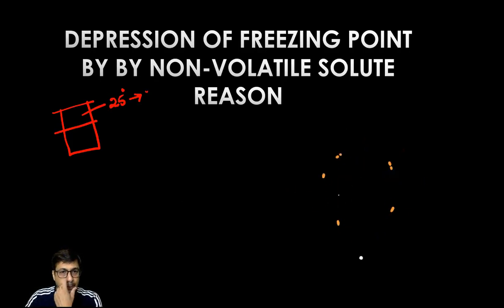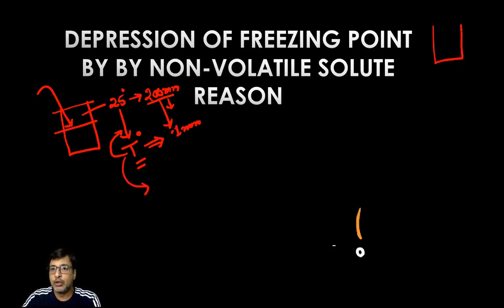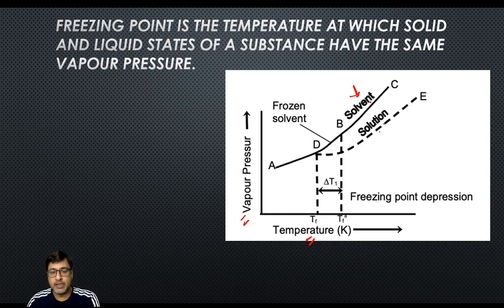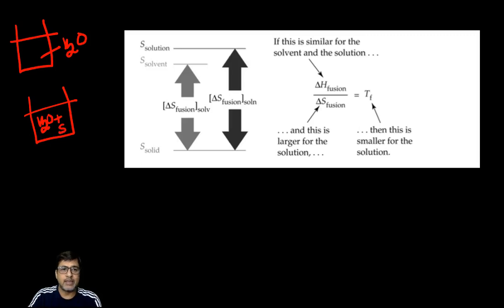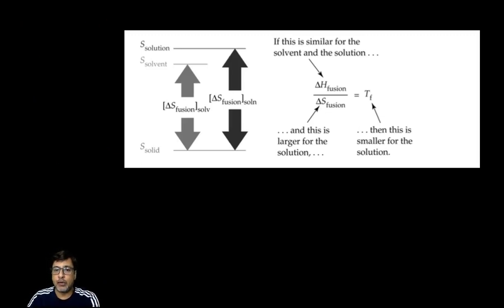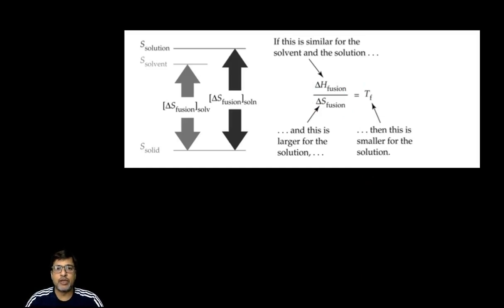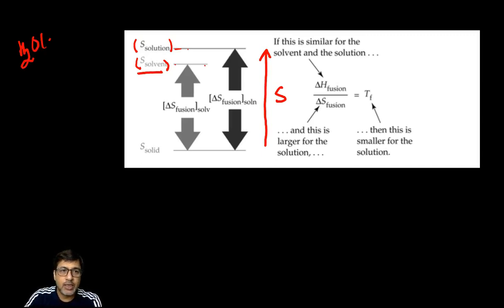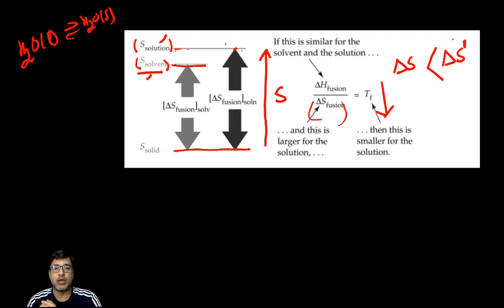Reason For Depression of Freezing Point by a Non-Volatile Solute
Depression of Freezing Point by a Non-Volatile Solute
Freezing point is the temperature at which solid and liquid states of a substance have the same vapour pressure.
At the freezing point of pure solvent the rates at which its molecules stick together to form a solid and leave it to return to a liquid are equal. When a solute is present fewer solvent molecules in solution are in contact with surface of the solid because solute particles get in their way. Therefore, solvent molecules adhere to the surface more slowly. However the rate at which molecules leave the solid which is pure solvent is unchanged. Therefore even at the melting point of pure solvent there is net flow of molecules away from the solid and solid melts. Only if temperature is lowered will that flow be stopped and the equilibrium restored.
It is observed that the freezing point of the solution (Tf) containing non volatile solute is always less than the freezing point of the pure solvent  . Thus,   - Tf = deltaTf

Experiments have shown that for dilute solutions the depression in freezing point (ΔTf) is directly proportional to the molal concentration of the solute in a solution.
 deltaTf molality (m)
Tf = Kfm
Where, Kf : molal freezing point depression constant of the solvent or cryoscopic constant
Molal freezing point depression constant of the solvent or cryoscopic constant, is defined as the depression  in freezing point which may theoretically be produced by dissolving 1 mole of any solute in 1000g of the solvent.
Have a conversation with me TELEGRAM App- (First Install the Telegram App)